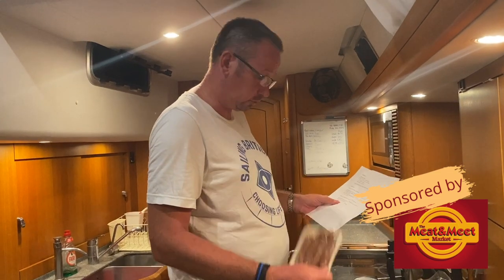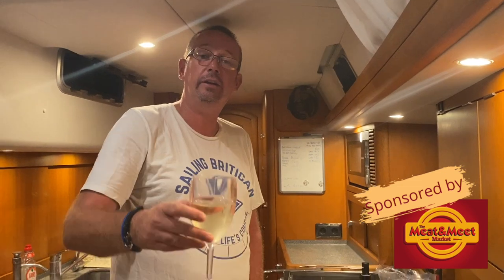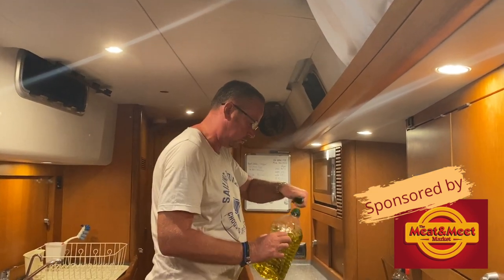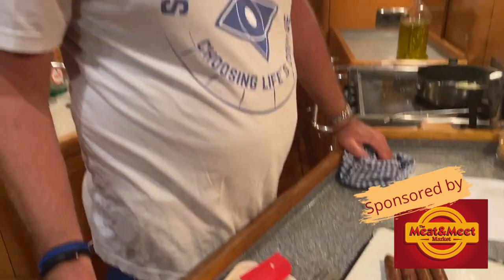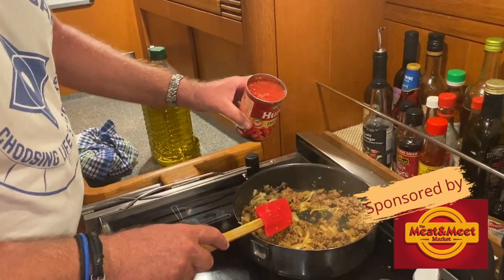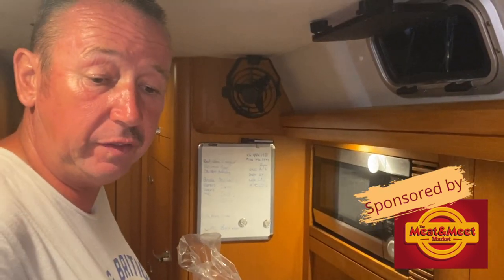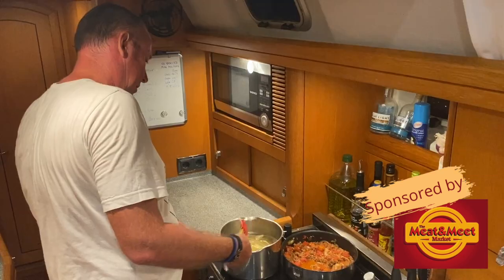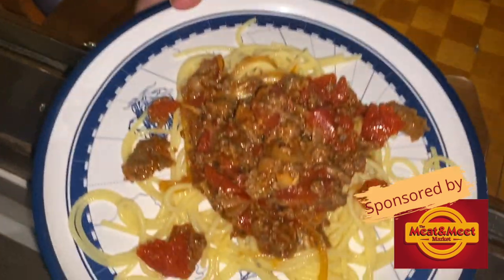Tipsy Sailor Demonstrates Easy Sailboat Galley Italian Sausage & Pasta Recipe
Then get our FREE checklist on how to become a sailing cruiser 160+ steps and tips,

Find us here too!